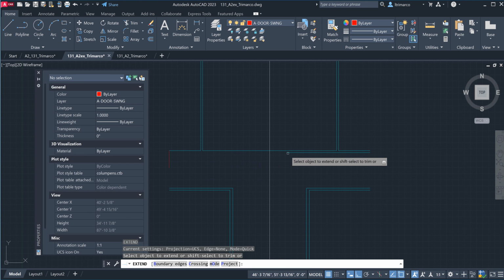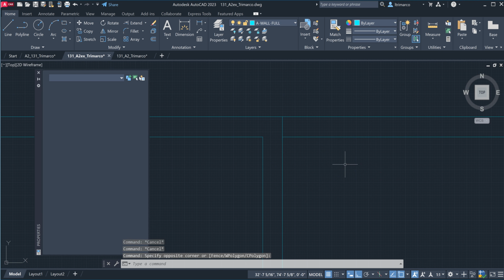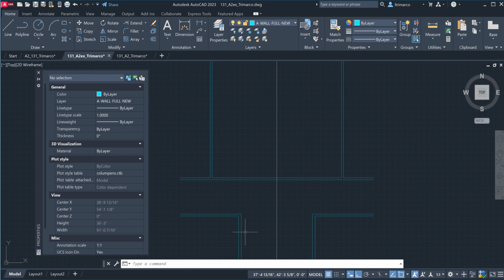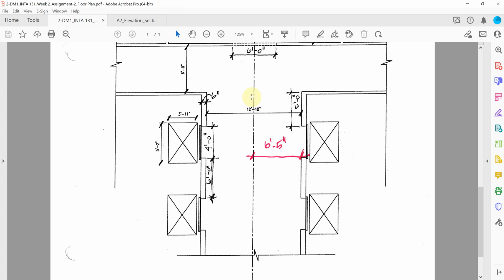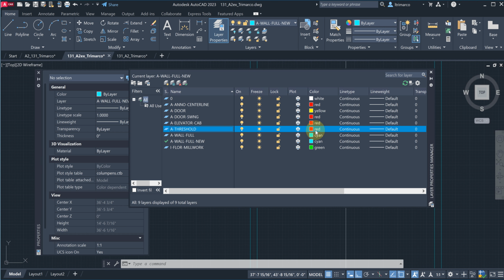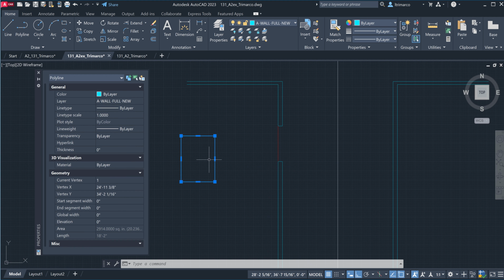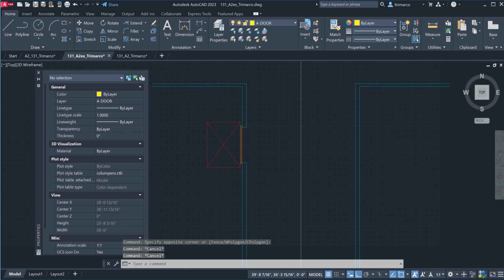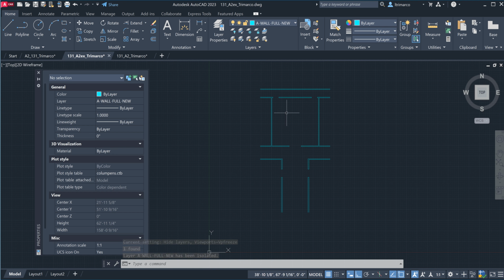AutoCAD How to Begin to Draw a Generic Floor Plan - Part II